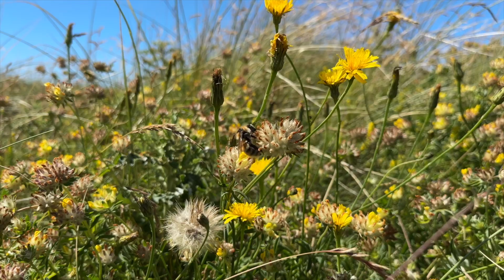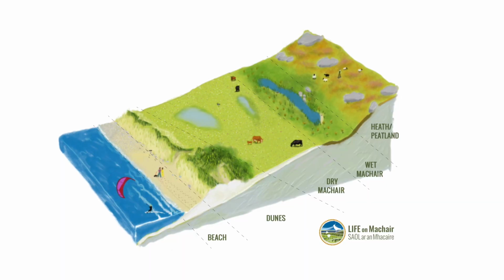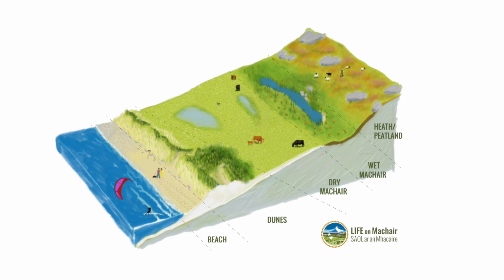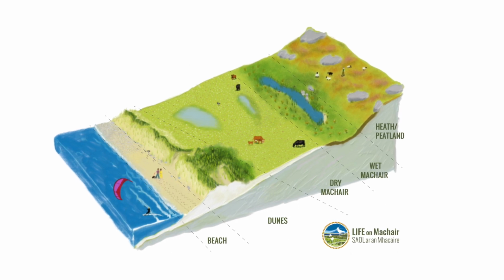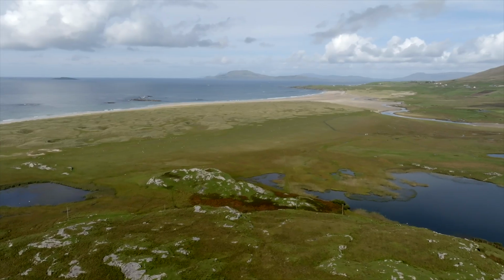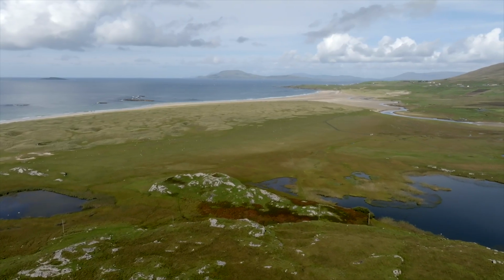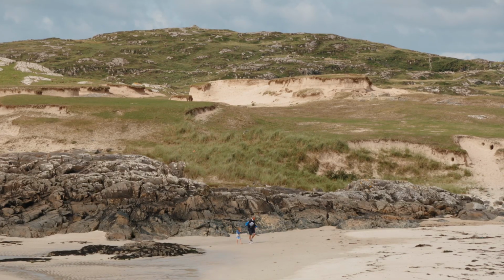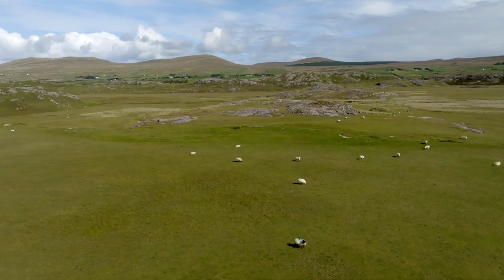Machair habitat in Ireland explained.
The beauty of machair: a rare and delicate habitat under pressure.

LIFE on Machair is a six year EU funded project running from 2022 to 2028. The project was developed to work with farmers, landowners and local communities in a bid to protect and restore Ireland’s network of Machair systems and associated breeding wader and pollinator communities.

There are nine target areas in the project, ranging from Connemara and South Mayo, to Erris in north west Mayo, and Gweedore and Horn Head in Donegal. These target areas represent a sample of Machair sites in Ireland which are important sites for breeding waders and pollinators.

The LIFE on Machair project is being coordinated by the Department of Housing, Local Government and Heritage through collaboration with project partners the Department of Agriculture, Food and the Marine (DAFM), Teagasc and Fáilte Ireland.

The dedicated LIFE on Machair project team will seek to build on the successes of locally adapted programmes, including European Innovation Partnerships (EIPs) and other active LIFE projects, in assisting farmers and other stakeholders to forge sustainable farming and tourism that supports rural communities.